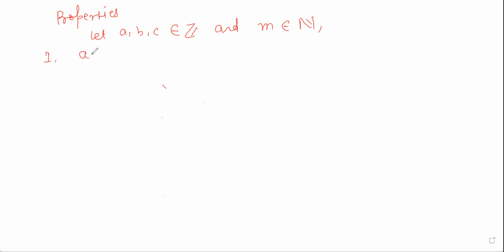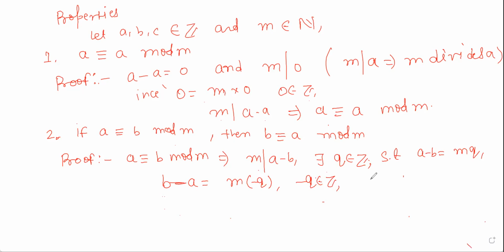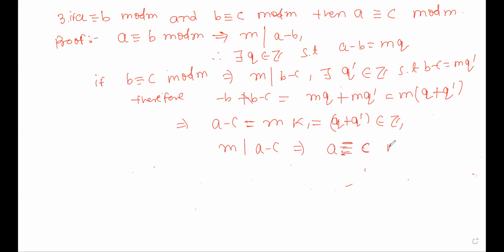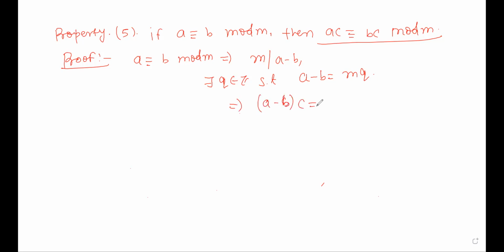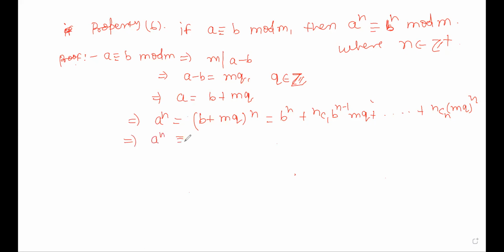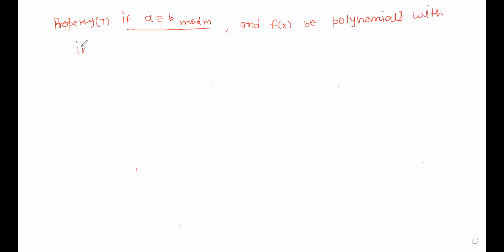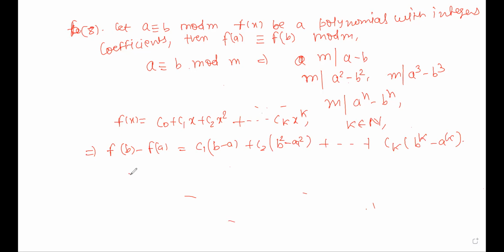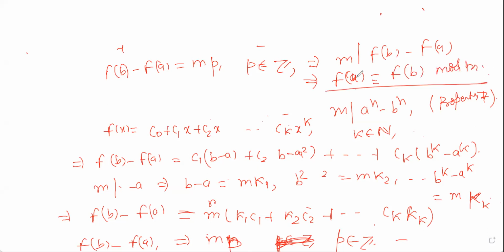Congruence modulo arithmetic